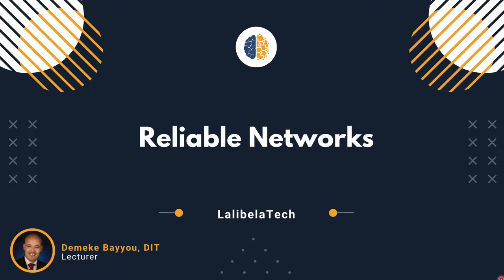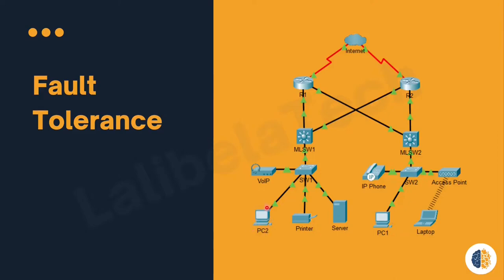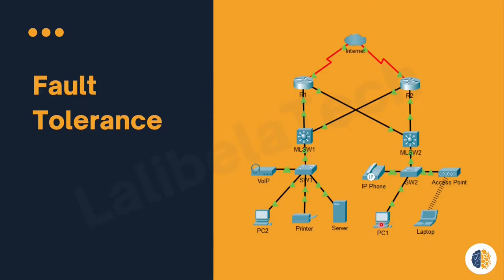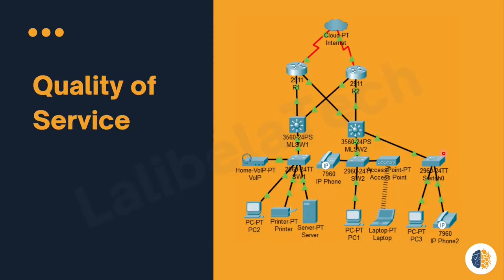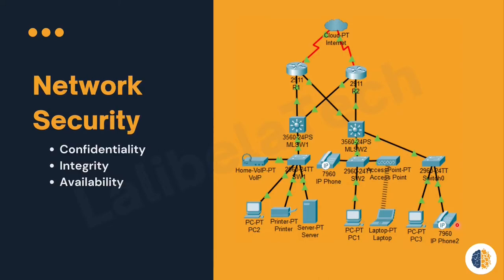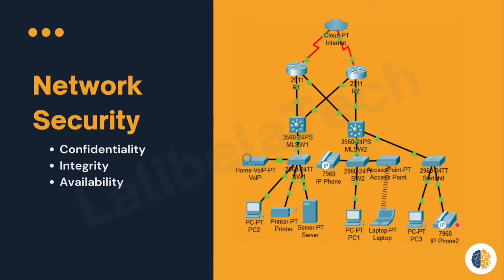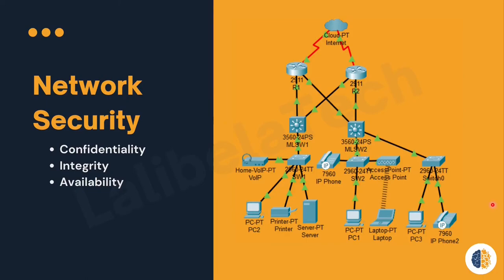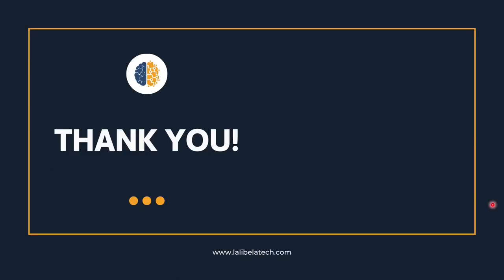Cisco 1 | CCNA 1 (ITN) 2023 | Module 1 | Lecture 5: Reliable Networks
This is our Lecture 5: Reliable Networks, Fault Tolerance, Scalability, Quality of Service (QoS), Security

In this video, we discuss:
✅ What are the characteristics of a reliable network?
✅ What is a fault tolerant network?
✅ What is the CIA triad of network security?

We acknowledge that the content of this course is based on the CCNA v7 curriculum and resources of Cisco Networking Academy.

If you have questions, please don't hesitate to write it on the comment section below.